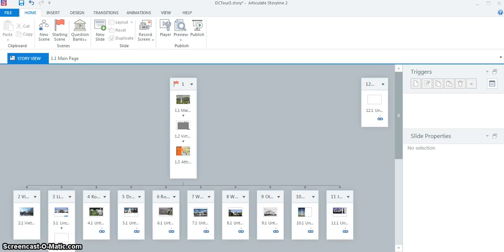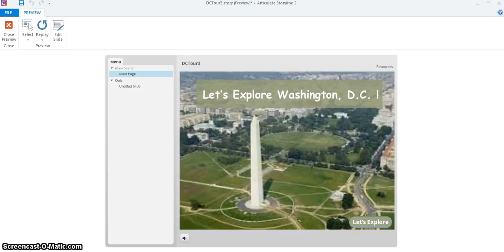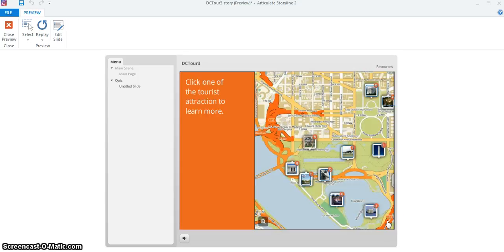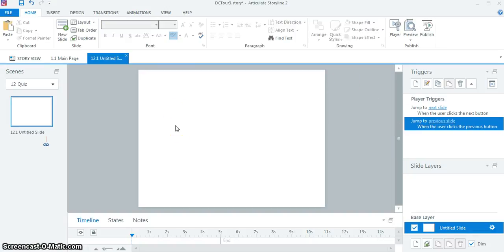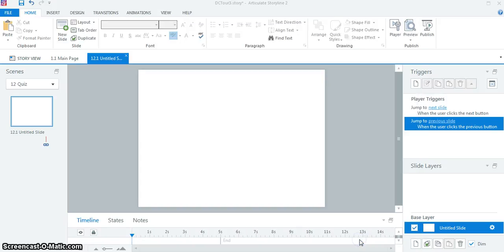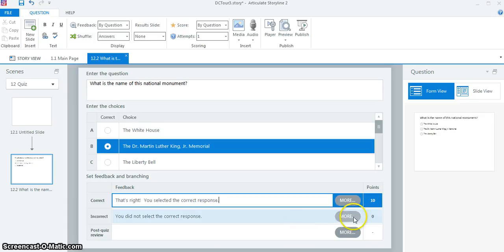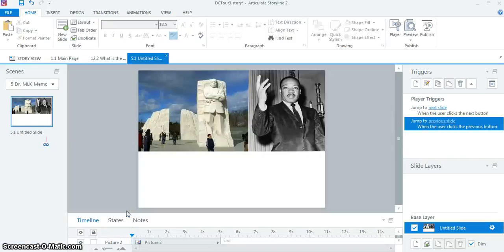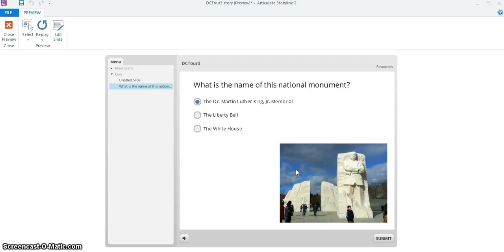Desk Crit2 MiniProject4